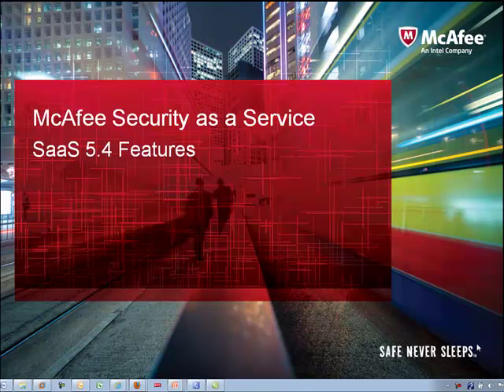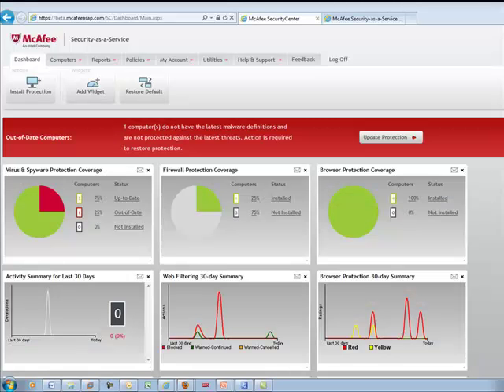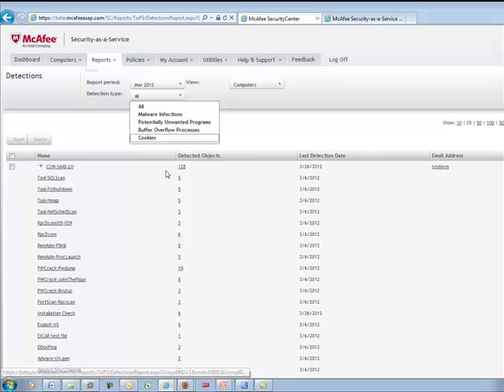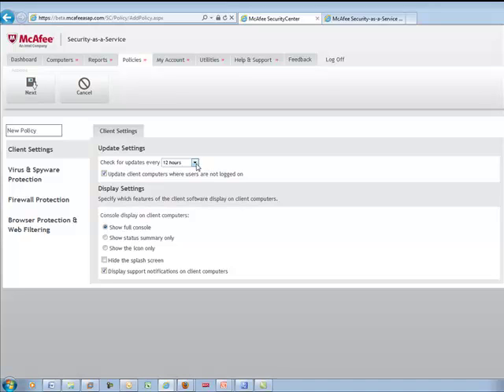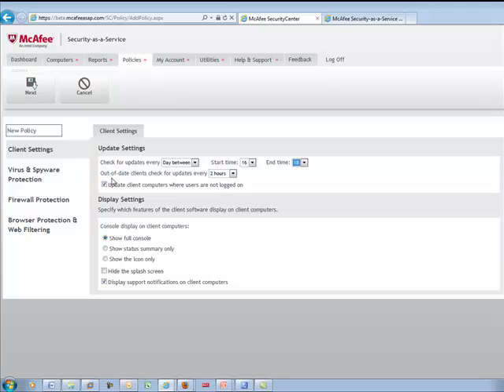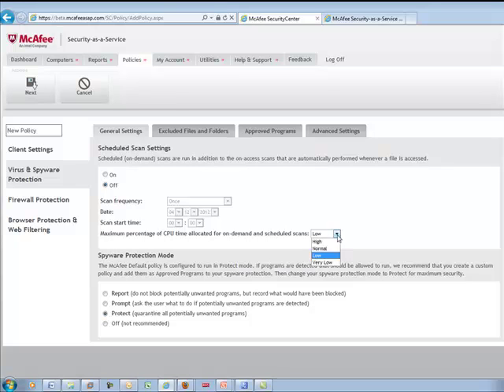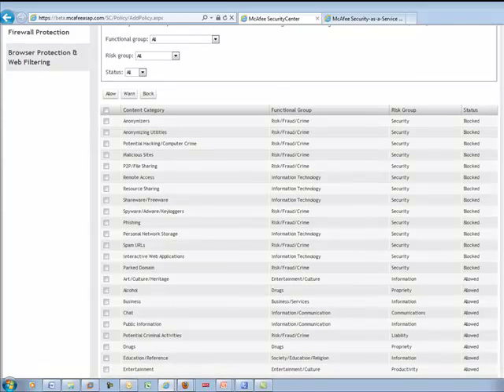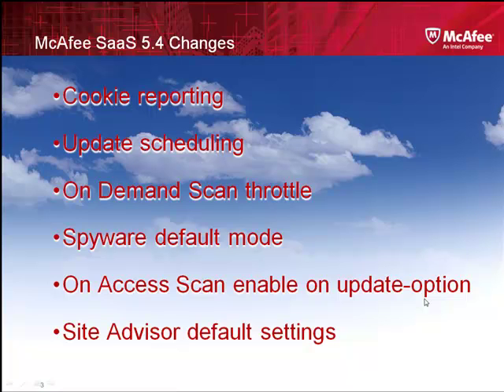McAfee SaaS Endpoint v5.4 Features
Learn about the new features of McAfee Security as a Service 5.4